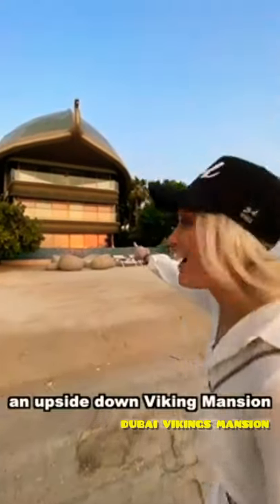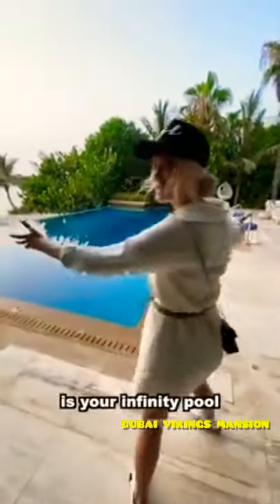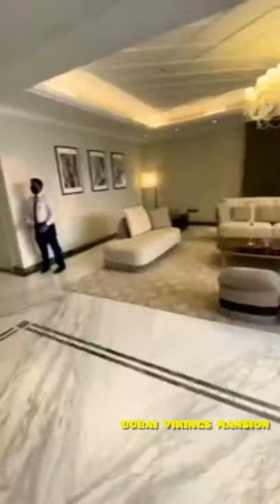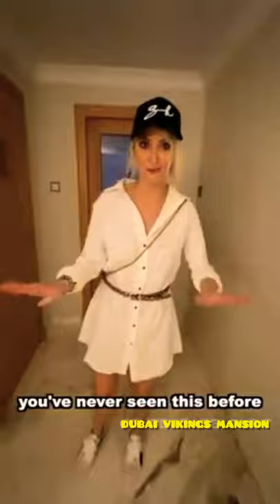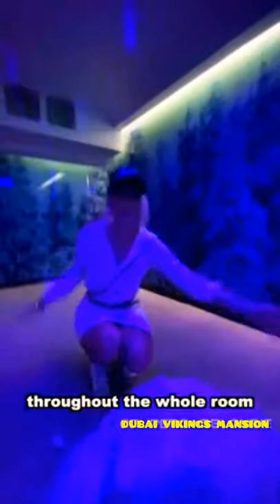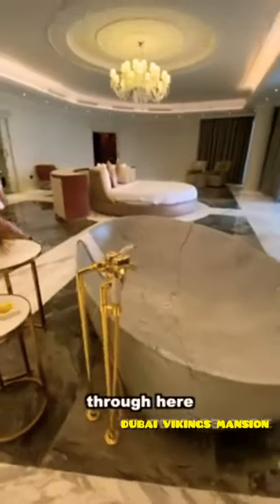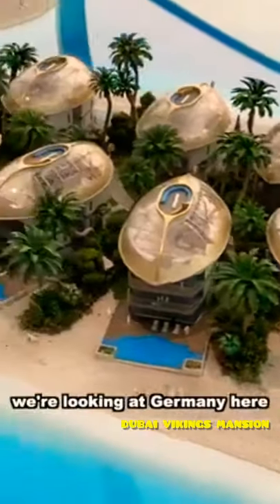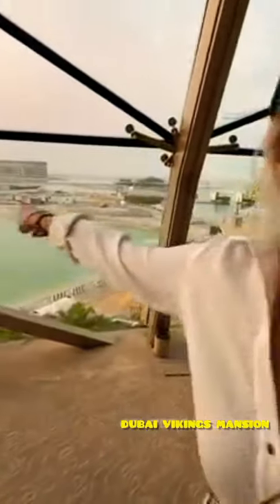DUBAI VIKING MANSION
Must Watch This $23 million Viking Mansion which is coming up in Dubai.
The Luxe Guide
VIKING MANSION: A SUMPTUOUS VILLA IN THE HEART OF DUBAI ISLANDS

Lifestyle Magazine | Real Estate
Alt
In the city of the impossible, nothing seems to stop the real estate developers and their projects pushing the limits ever further. One of the most extraordinary creations, the islands of the world of Dubai (archipelago of artificial islands of the United Arab Emirates representing, in view above, the map of the world).

The company Heart of Europe, which is responsible for developing the islands representing the European zone, has not done things halfway for this unique place in the world: you can find the first underwater hotel with swimming pool and spa room, the first artificial rainy street in the world or the first snowy square outside the world. In addition to these different records, the company is proud to present the luxury villas that come to inhabit the islands, representing the style of the country on which they are located.

If we can then find the sumptuous villas on the Côte d'Azur, Venice or even in the Swiss zone, it is the Swedish island that has attracted our attention in particular today: inspired by the Swedish Viking ships of the time, the island but also the residences that remain there offer an incredible diversity more than 5,000 kilometers from the original country. The "Upside down Viking Mansion" residence perfectly evokes this spirit of luxury, services and prestige.

On the outskirts, we find, for starters, a real vegetation imported from the Maldives that perfectly covers the infinite pool overlooking the sea. Inside, everything has been decorated with care, including furniture from Bentley Home. The central elevator, allowing you to reach the different floors of the building, serves the gym, sauna, steam room, presidential suite with Jacuzzi or the "Snow room" that produces real snow within it! Finally, the rooftop will offer you one of the most incredible views of your life.

The residence, despite its many energy-intensive facilities, wants to be more responsible by taking advantage of Dubai's annual sunshine with photovoltaic panels. Sold for around $23 million, discover this out-of-the-ordinary complex through the photo gallery below.